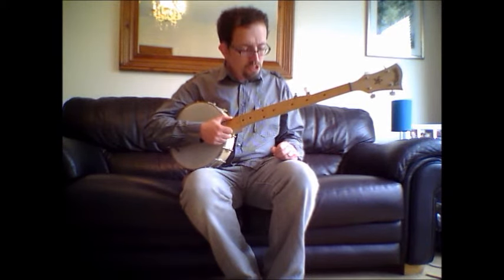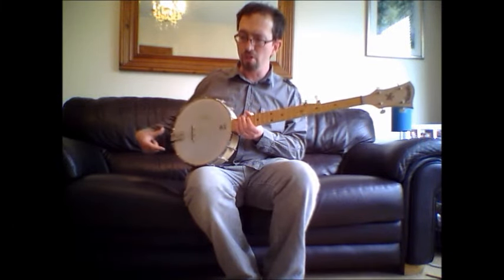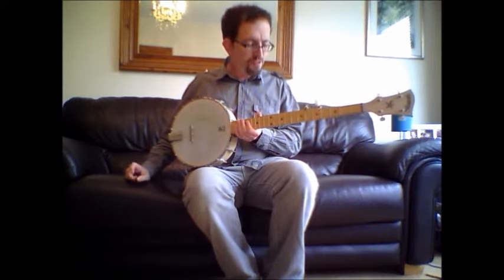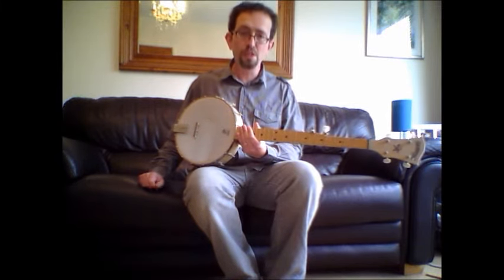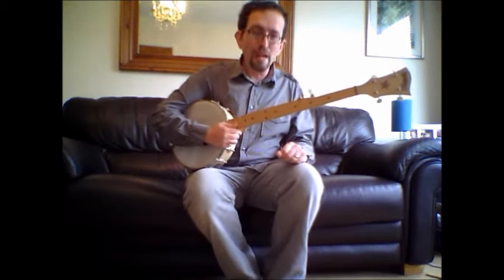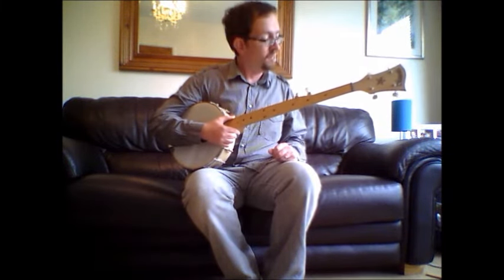The Music of Ancient Greece - ON A BANJO!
The MOTHER of remixes, this video features first a detailed discussion, followed by a live performances of "The 1st Delphic Hymn To Apollo" (c.138 - 128BCE) & "Epitaph of Seikilos"...BARN DANCE STYLE - pass me that Amphora of Moonshine, Dionysus !!

My considerably more authentic arrangement for replica ancient Greek Kithara-style lyre of "The First Delphic Hymn To Apollo" & "Epitaph of Seikilos" can be heard on my album, "The Ancient Greek Lyre" - available now, from iTunes

There are two Delphic Hymns that have been discovered, and they were dedicated to the god Apollo. The two Delphic Hymns are tradtionally dated c.138 BC (for the Pythian Games) and 128 BC  (fro the Pythian Festival) but modern scholarship seems to suggest that both were written in 128BCE for the Pythian Festival, dedicated to the god Apollo. My (somewhat unique!) rendition here, is of the First Delphic Hymn.

The First Delphic Hymn to Apollo was discovered in 1893 by a French archaeologist. It was inscribed in marble, carved on an outside wall of the Treasury of the Athenians at Delphi.

All that is known about its composer is that it was written by an Athenian, around 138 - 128BC, since the part of the inscription giving the name of the composer is too difficult to read. The Second Delphic Hymn has been dated to precisely 128 BC; evidently it was first performed in the same year. The name of the composer of the Second Delphic Hymn has also survived, in a separate inscription: he is called "Limenius".

The translation of the fragment of text which has survived of the this, the First Delphic Hymn to Apollo, is as follows:

"Hear me, you who posses deep-wooded Helicon,
fair-armed daughters of Zeus the magnificent!
Fly to beguile with your accents your brother,
golden-tressed Phoebus who, on the twin peak of this rock of Parnassus,
escorted by illustrius maidens of Delphi,
sets out for the limpid strams of Castalia, traversing,
on the Delphic promontory, the prophetic pinnacle.
Behold glorious Attica, nation of the great city which,
thanks to the prayers of the Tritonid warrior,
occupies a hillside sheltered from all harm.
On the holy alters Hephaestos cosumes the thighs of young bullocks,
mingled with the flames, the Arabian vapor rises towards Olympos.
The shrill rustling lotus murmurs its swelling song, and the golden kithara,
the sweet-sounding kithara, answers the voice of men.
And all the host of poets, dwellers in Attica, sing your glory, God,
famed for playing the kithara, son of great Zeus,
beside this snow-crowned peak, oh you who reveal to all mortals
the eternal and infallible oracles.
They sing how you conquered the prophetic tripod
guarded by a fierce dragon when, with your darts
you pierced the gaudy, tortuously coiling monster,
so that, uttering many fearful hisses, the beast expired.
They sing too, . . . ."

The Epitaph of Seikilos is unique, as the complete melody has survived. This piece was found on an ancient burial Stele. The words of the song are:

 Ὅσον ζῇς, φαίνου,
Hoson zês, phainou,
While you live, shine,
μηδὲν ὅλως σὺ λυποῦ·
mêden holôs su lupou;
don't suffer anything at all;
πρὸς ὀλίγον ἐστὶ τὸ ζῆν,
pros oligon esti to zên,
life exists only a short while,
τὸ τέλος ὁ xρόνος ἀπαιτεῖ.
to telos ho chronos apaitei.
and time demands its toll.

My Albums of Ancient Lyre Music are available, anywhere in the world, from iTunes:

They are also available from Amazon MP3 Store:

Also, my 3 CD albums, "King David's Lyre; Echoes of Ancient Israel", "An Ancient Lyre" & "Lyre of the Levites" are available anywhere in the world from CD Baby: